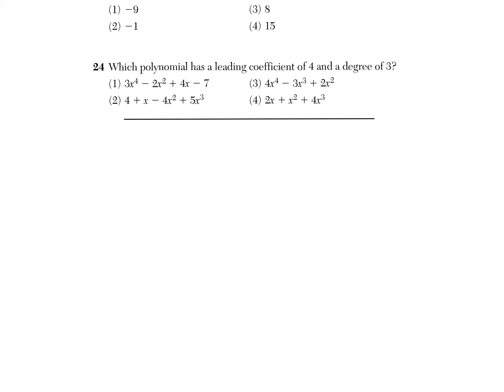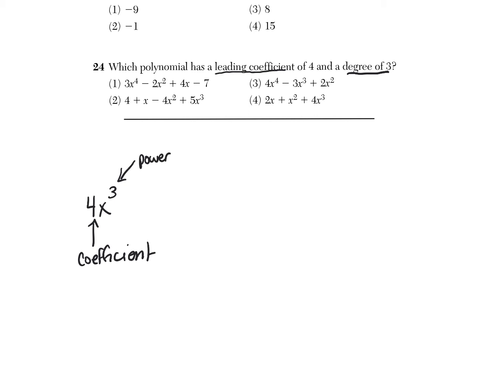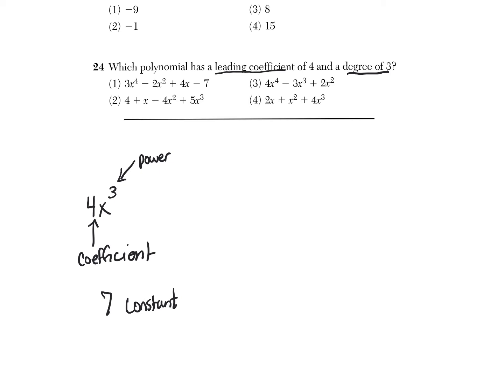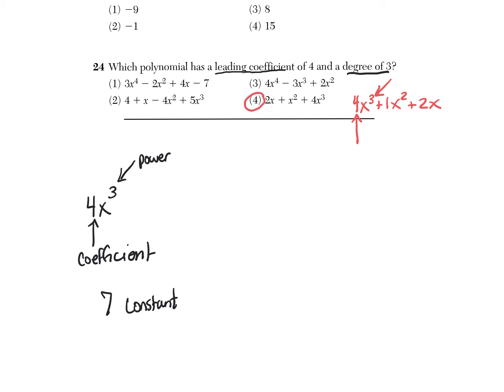January 2020 Regents Algebra 1 #24.mp4